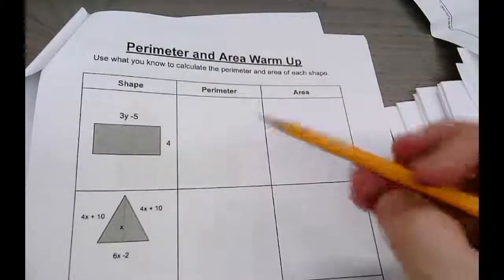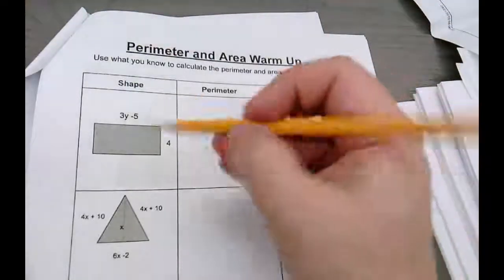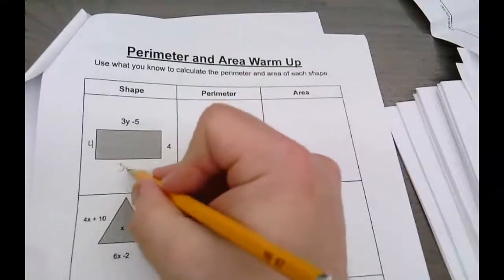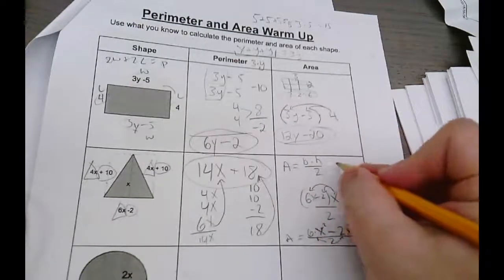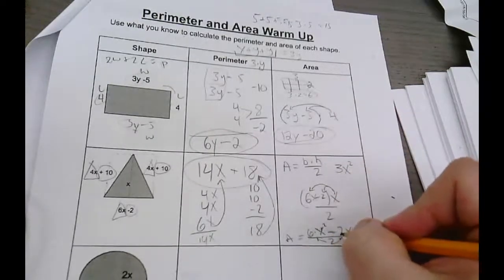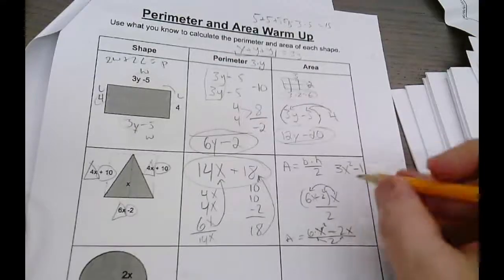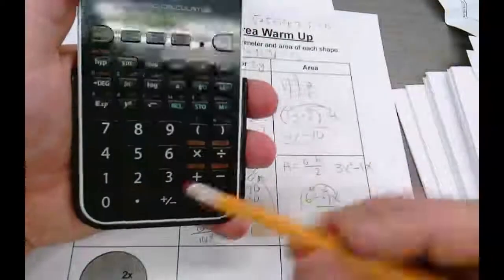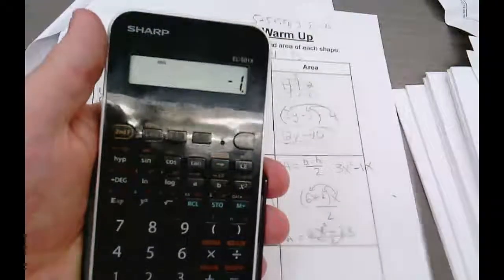Perimeter and Area basics